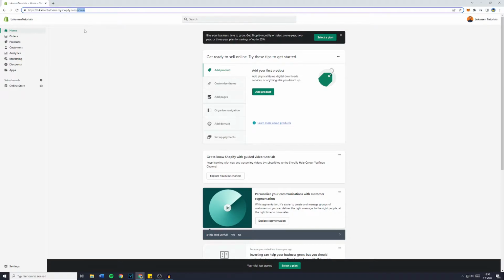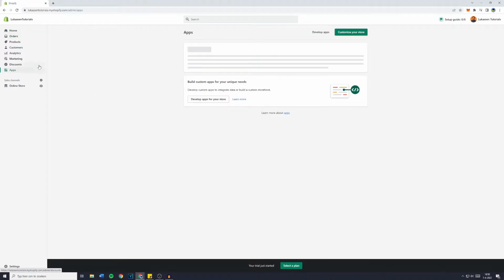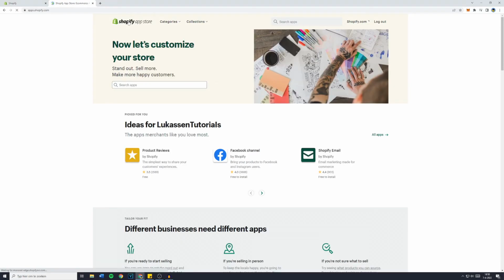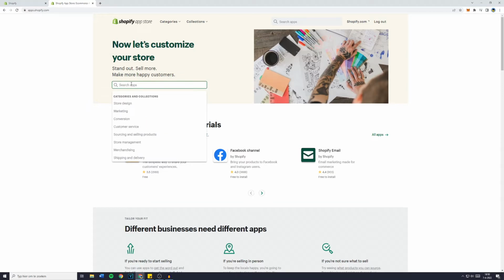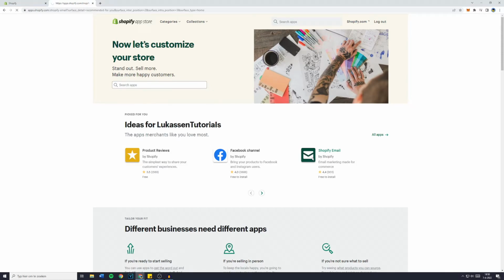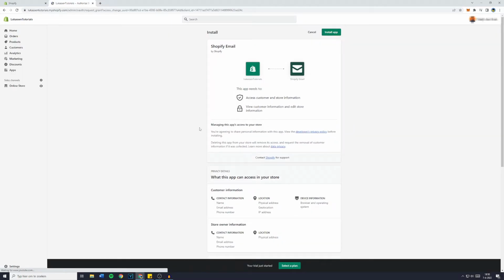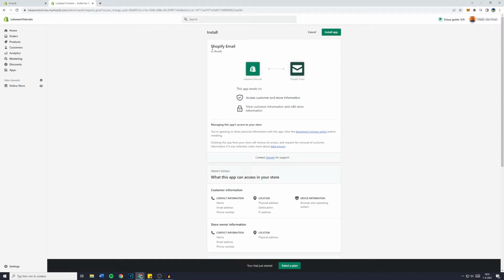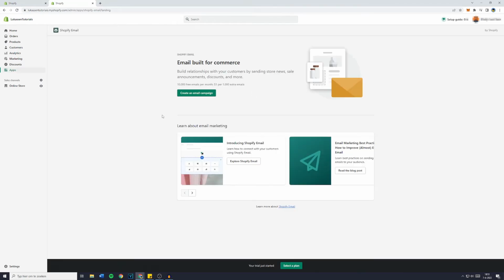How to Install Apps on Shopify Store (Updated 2022) | How to Add Shopify Apps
This tutorial is about how to install apps on Shopify. So if you want to learn how to add apps to your Shopify website, this video is the video you are looking for!

I hope this tutorial - in which I showed you how to install apps on Shopify - was helpful. Alternative titles for this video could be: how to install apps in shopify, how to add shopify apps, how to use shopify apps, how to download apps on shopify, how to download shopify apps, install apps shopify, install apps shopify store, shopify apps tutorial, shopify apps how to install.